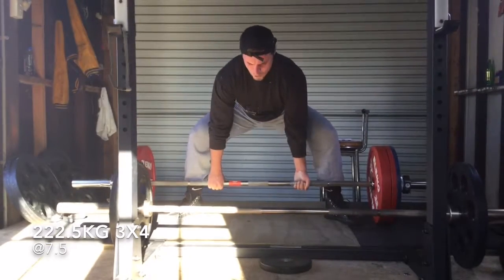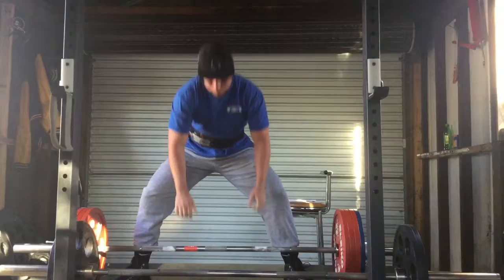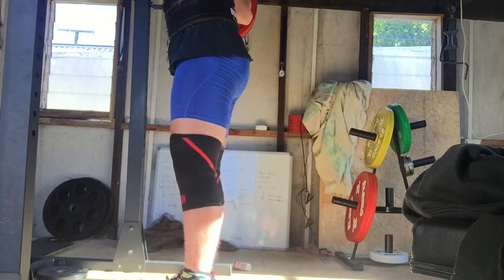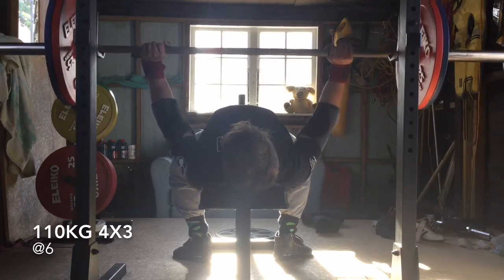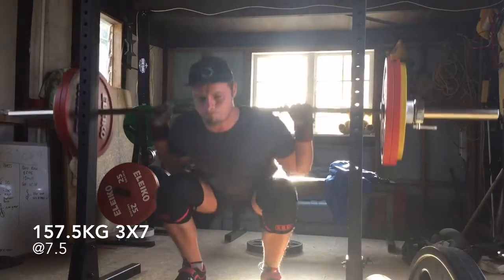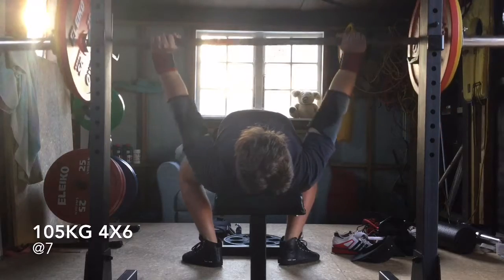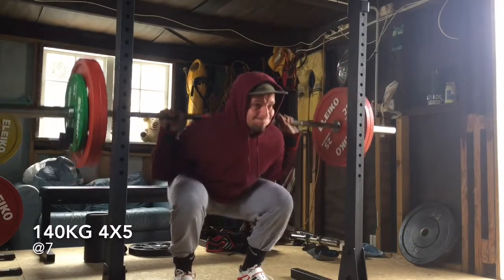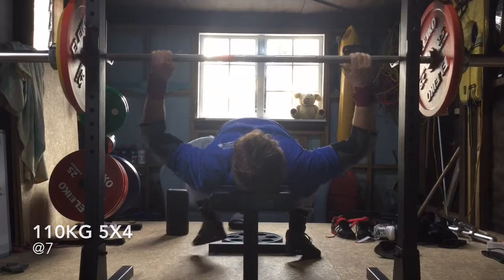My Movie 12